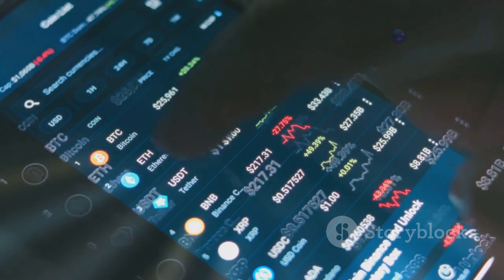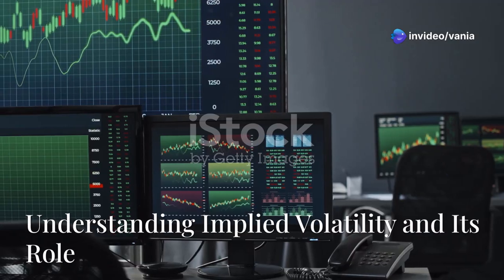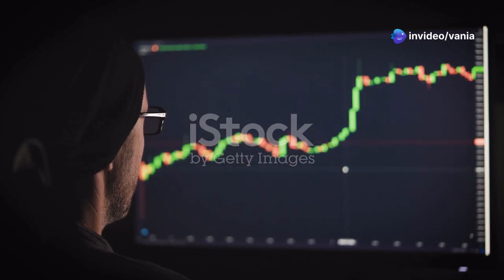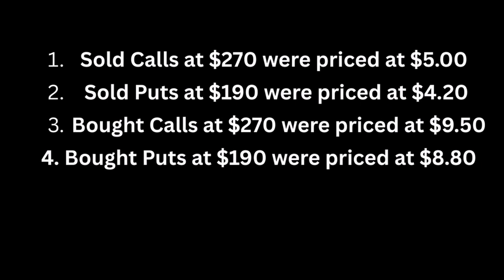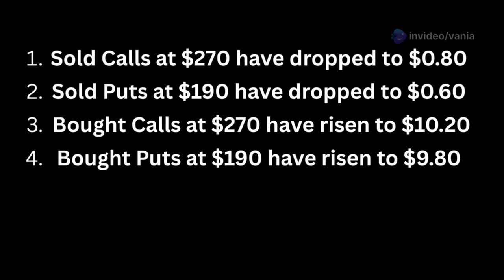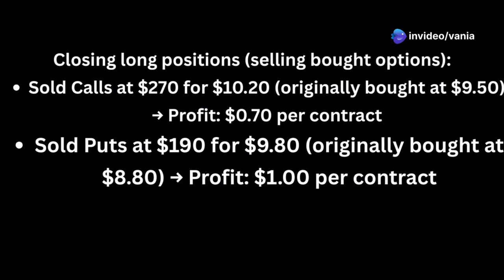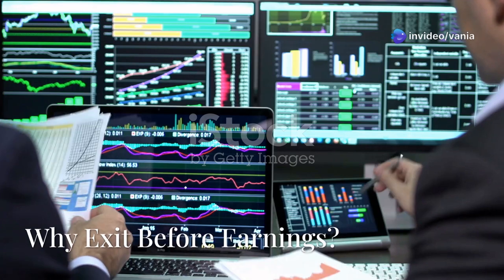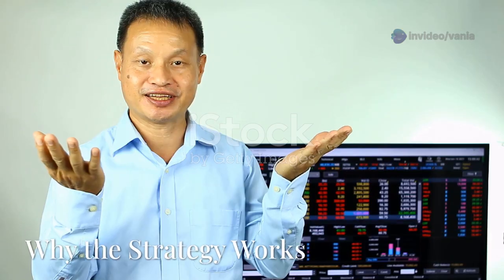Double Calendar Options Strategy: How to Take Advantage of Earning Releases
Looking to capitalize on earnings season using options? In this video, we break down the Double Calendar Options Strategy — a powerful, low-risk approach designed to benefit from rising implied volatility ahead of earnings announcements. Whether you're new to options or looking to refine your strategy, this step-by-step guide will give you a clear, actionable plan.

🔍 What You'll Learn in This Video:

– Introduction: The Power of Options Trading During Earnings Season
– Double Calendar Strategy Explained (What It Is & Why It Works)
– Understanding Implied Volatility and Its Crucial Role
– Real Example with TSLA: Setting Up a Double Calendar Trade
– Closing the Trade Two Days Before Earnings: Real-Life Scenario
– Why Exit Before Earnings? (Avoiding Risk While Capturing IV)
– Risk Management Tips and Key Considerations
– Key Takeaway: Why the Double Calendar Strategy Works

📊 This video includes a real-life TSLA trade setup, giving you a practical example of how to plan, execute, and exit a double calendar trade before earnings hit.

👉 Perfect for swing traders, options enthusiasts, and anyone interested in smart earnings season strategies.